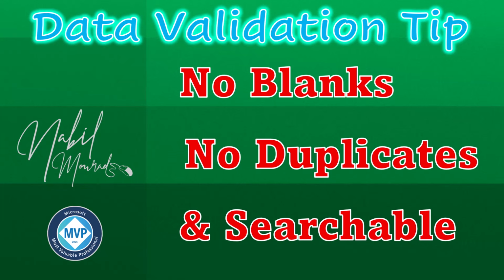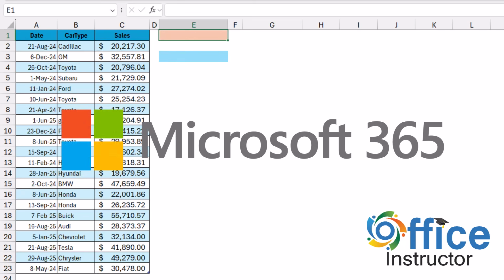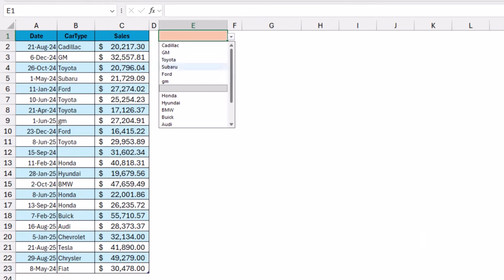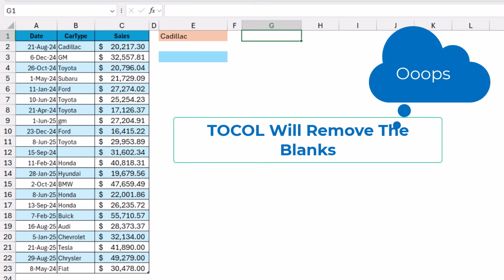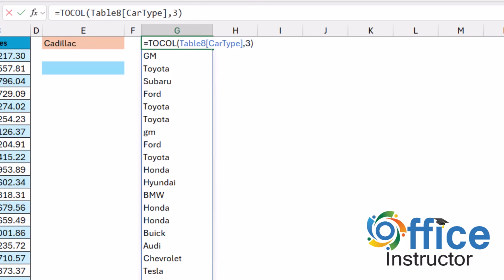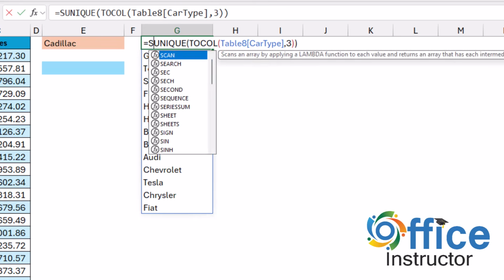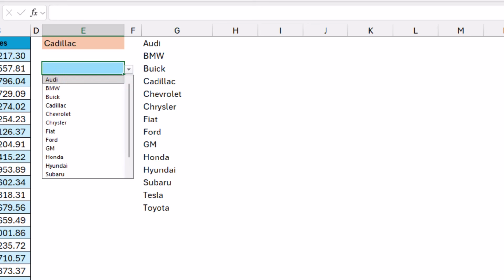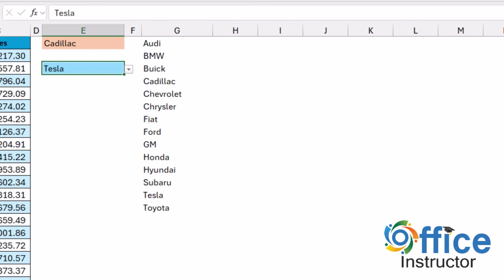Best Data Validation Tip - Searchable No Blanks or Duplicates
You know how handy Data Validation drop- Lists are in Excel, right?
And good news, they've gotten even better with Microsoft 365.
But let's be real, those annoying blanks and duplicate entries (especially when text cases differ) are still a pain.

Well, get ready to wave goodbye to those problems!
In this tutorial, I'm going to walk you through creating the absolute best drop-down list possible: no blanks, no duplicates no matter the text case, and fully searchable.
Ready to make your Excel life a whole lot easier? Let's dive in!"